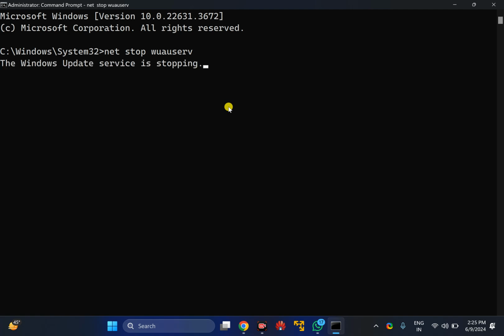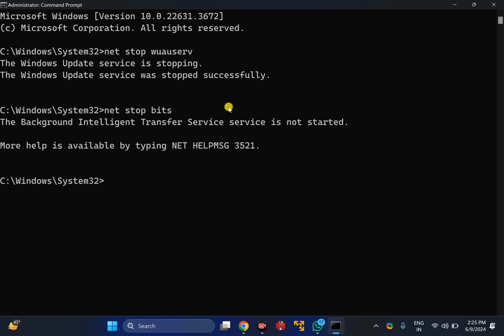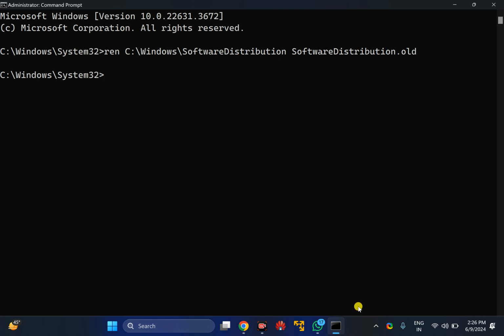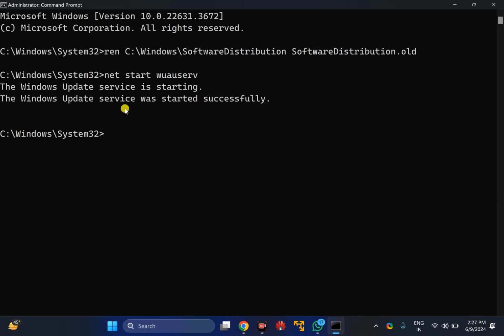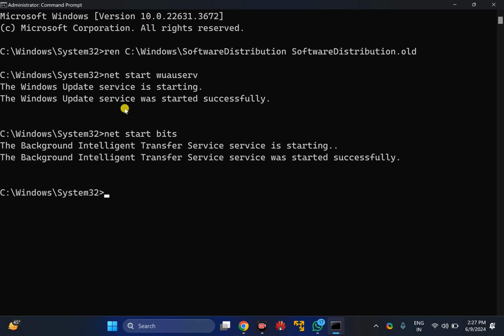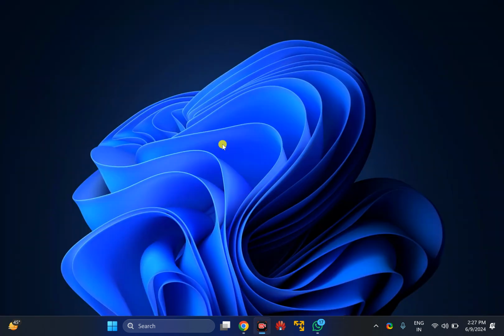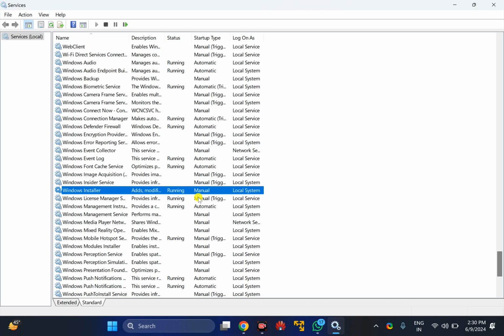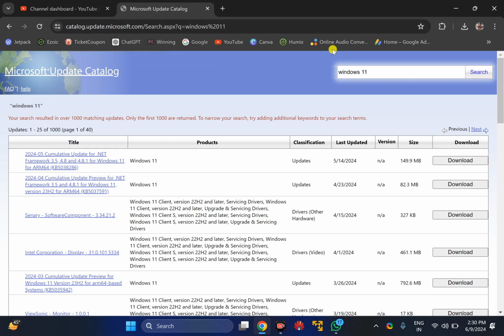How to Fix Windows 11 or 10 Update Error 0x8024a204 | GearUpWindows Tutorial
Title: How to Fix Windows 11/10 Update Error 0x8024a204 | GearUpWindows

Description:

Are you encountering error code 0x8024a204 while installing updates on your Windows 11/10 PC? This video will guide you through some easy and effective solutions to resolve the Windows Update error 0x8024a204 in Windows 11/10.

Error Explanation:

Error 0x8024a204 typically appears when trying to install a cumulative update and is often accompanied by a message stating:
There were problems installing some updates, but we’ll try again later.*
This error may arise due to issues with the Windows Update service or its components.

Solutions Covered:

1. Run Windows Update Troubleshooter:
   - Click the Start button and select Settings, or press Win+I to open the Settings app.
   - Navigate to System - Troubleshoot - Other troubleshooters.
   - Click "Run" next to the Windows Update option and follow the on-screen instructions to fix the issues.

2. Clear Windows Update Cache:
   - Open Command Prompt as an administrator.

3. Ensure Essential Services are Running:
   - Verify that the following services are active:
     - Windows Update Service (wuauserv)
     - Background Intelligent Transfer Service (bits)
     - Cryptographic Services (cryptsvc)
     - Windows Installer Service (msiserver)

4. Manual Update Installation:
   - Search for the specific update by its KB number.
   - Download and install the update manually.

Timestamps:

0:00 Introduction
1:15 Run Windows Update Troubleshooter
2:12 Clear Windows Update Cache
5:18 Ensure Essential Services are Running
7:48 Manual Update Installation
8:23 Outro